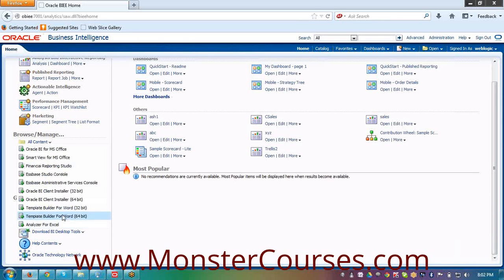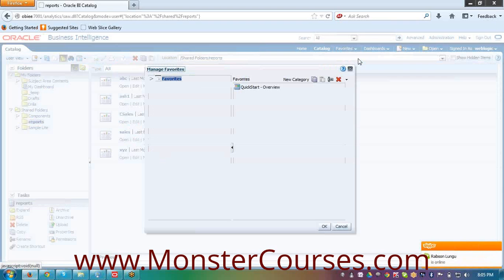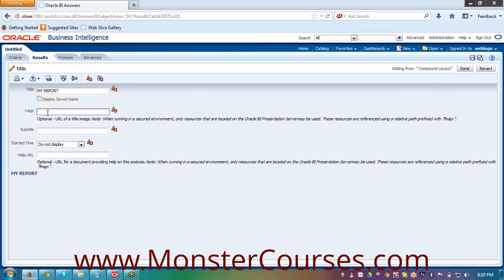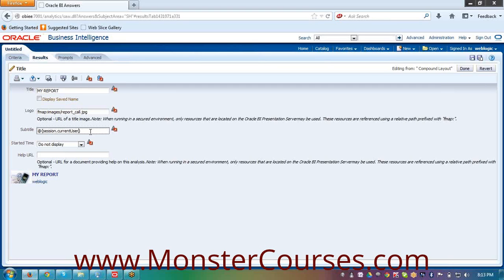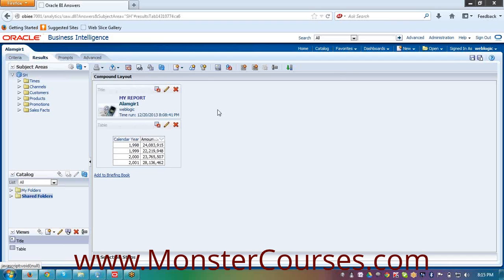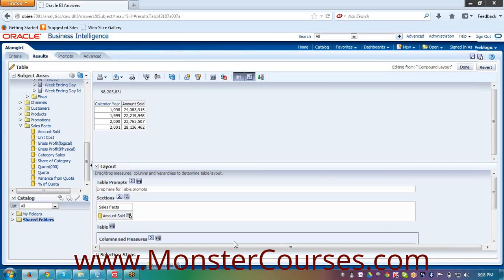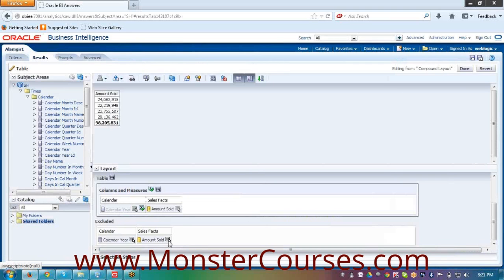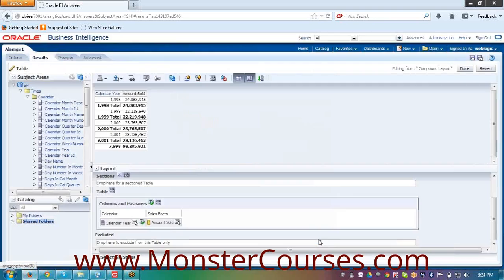OBIEE Online Training| obiee video tutorial| obiee led training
OBEE Online Training by expert,
Live interactive OBIEE online training